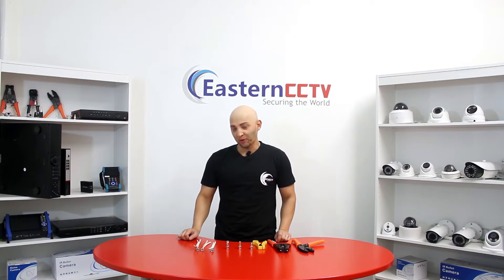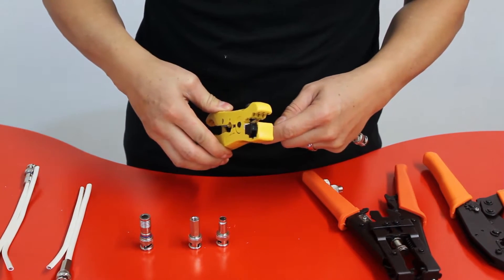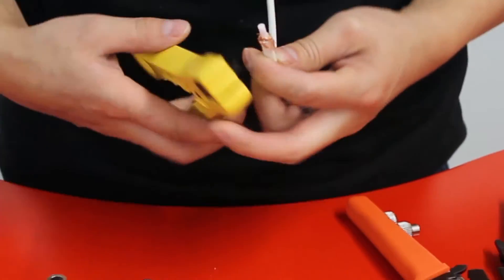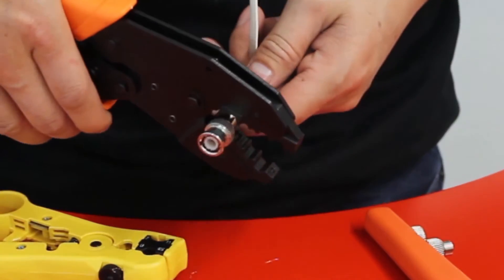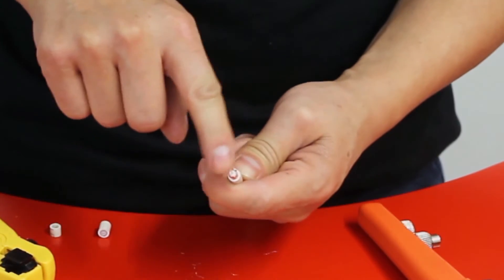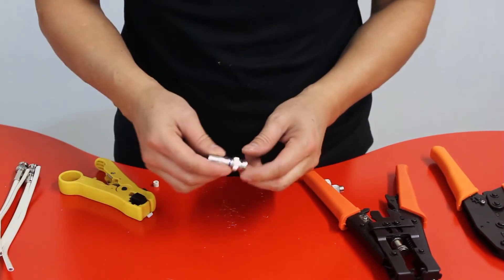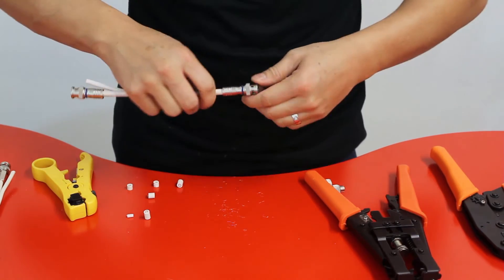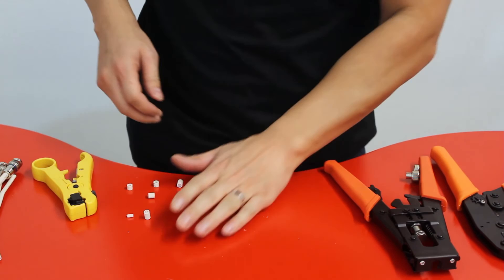How to Terminate BNC RJ59 Twist On , Compression & Crimp On Connector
This video will show you all the 3 ways to terminate the BNC Cables